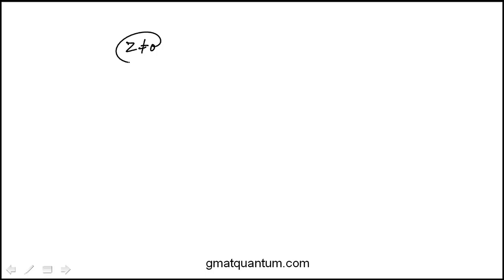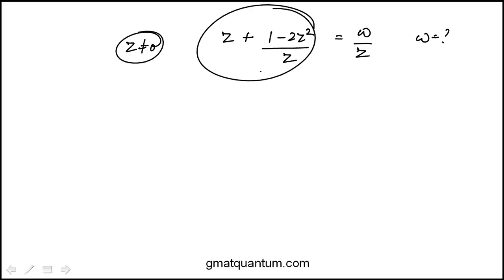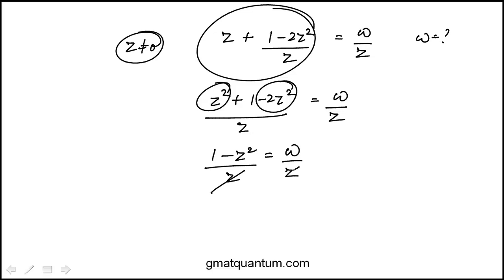Question 107 Quantitative Reasoning GMAT Official Guide 2024 2025